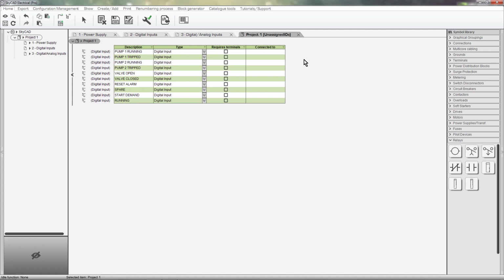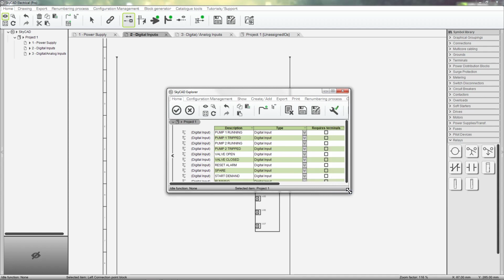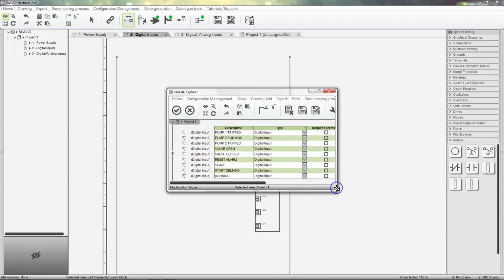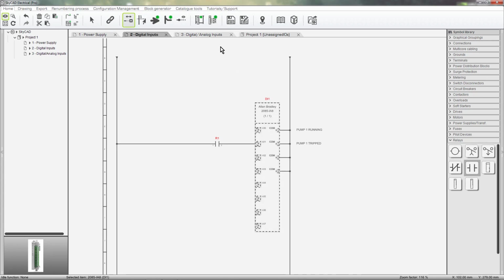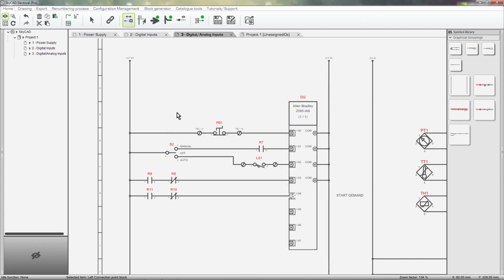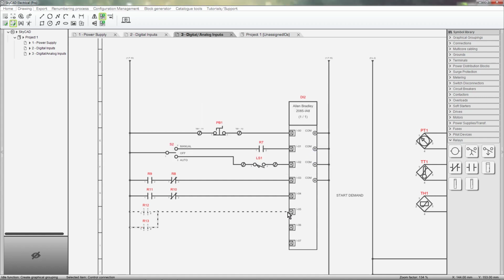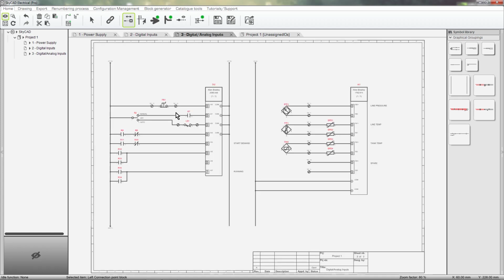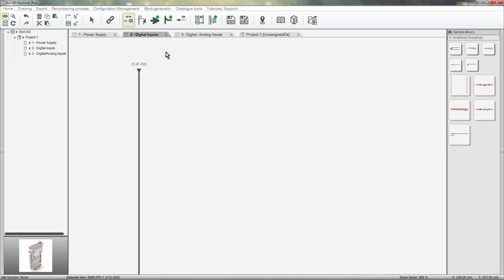SkyCAD - PLC Schematics Generation From IO List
This SkyCAD tutorial covers how you can automatically generate PLC schematics based on your I/O list.